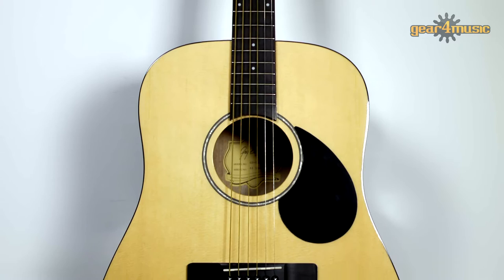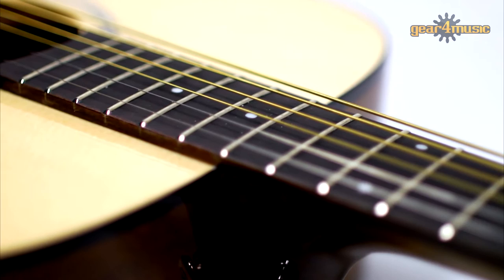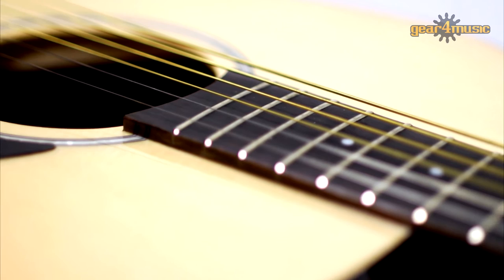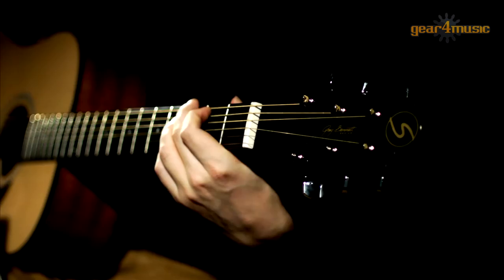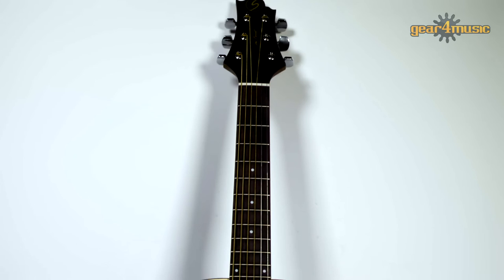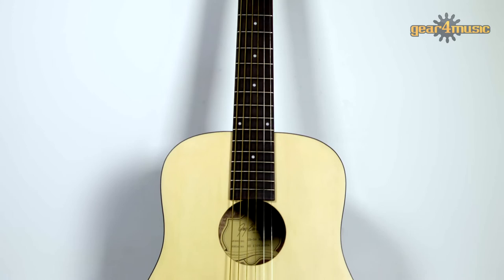Greg Bennett GD-50 Acoustic Guitar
Sam demos the Greg Bennett GD-50 Acoustic Guitar.

This GD-50 Acoustic Guitar is part of the Greg Bennett Standard Collection and incorporates an impressive Sapele body that produces a crisp, clear and bright tone whilst retaining low end warmth to produce a well-rounded and balanced tone.

The fingerboard is optimized for smooth and quick playing and has a 12 inch fretboard radius which provides easy access and fluid playability.

A mini version of the GD-50 is also available and features a shorter 21 inch scale length and scaled down body size making it perfect for younger players or as a travel guitar.

Whether you’re a developing musician or a seasoned player the Greg Bennett acoustic and electro acoustic range has the perfect guitar for you.

For more information on the full range please visit the Gear4music website.